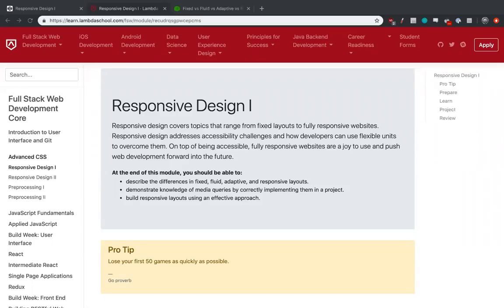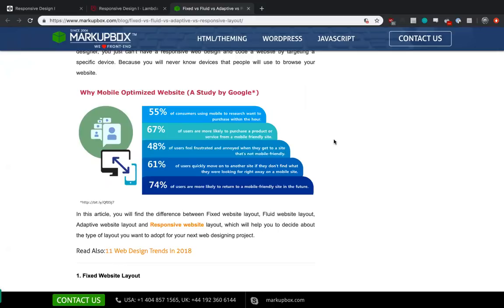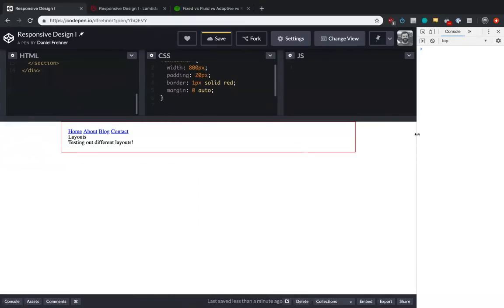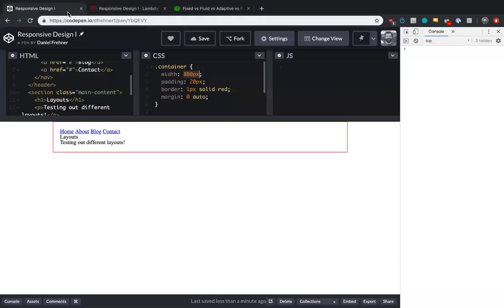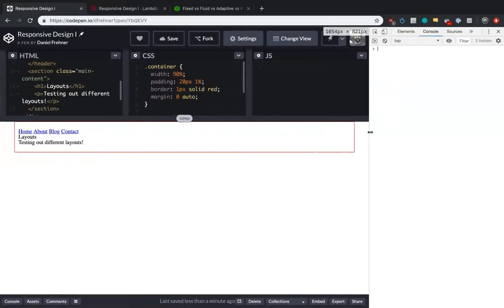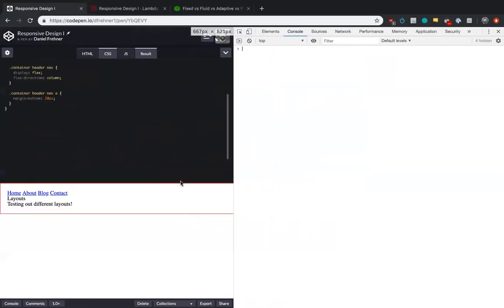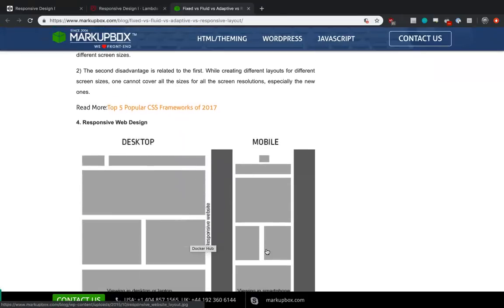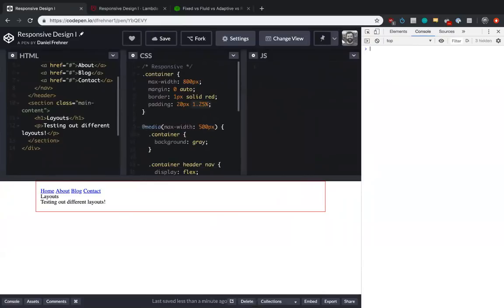Different Layout Types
In this video we explore the difference between Fixed, Fluid, Adaptive, and Responsive Layouts